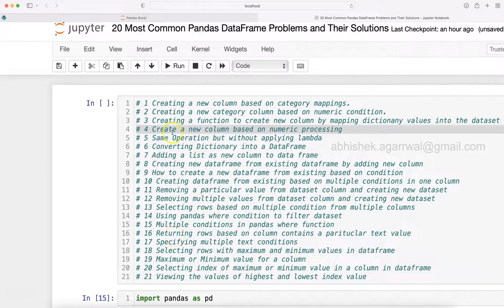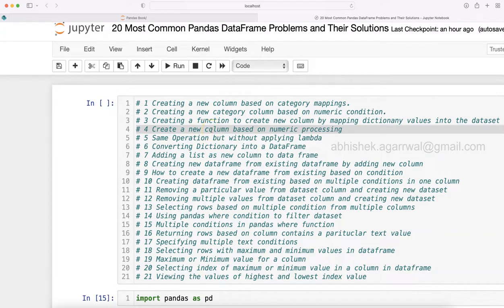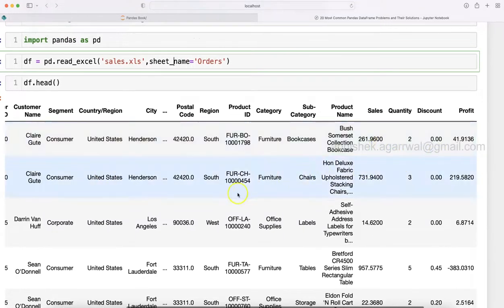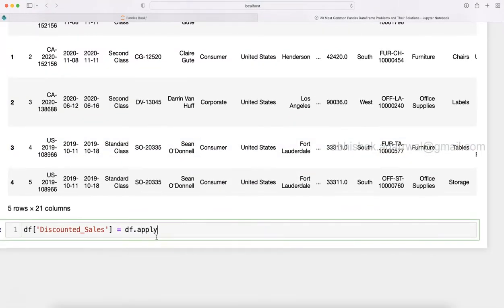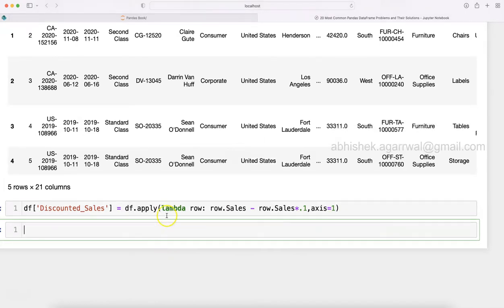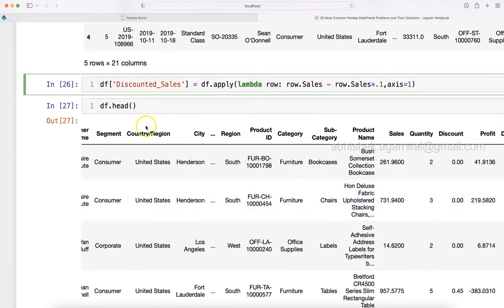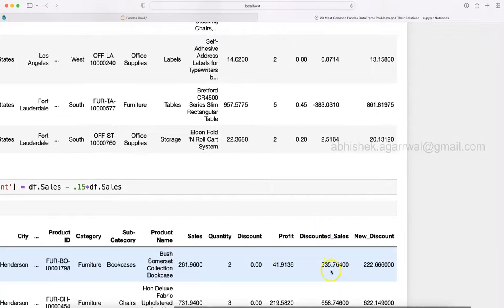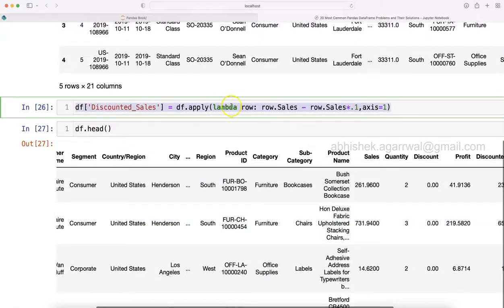Create a new Column in Python Pandas by Processing Existing Column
Python pandas tips and tricks tutorial where I am showing you how you can create new column in python pandas by processing existing column.